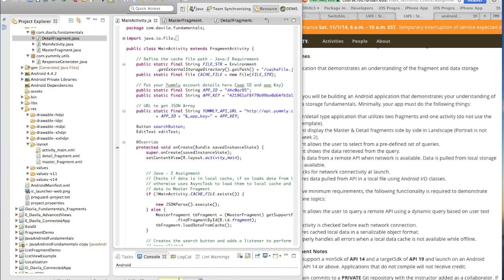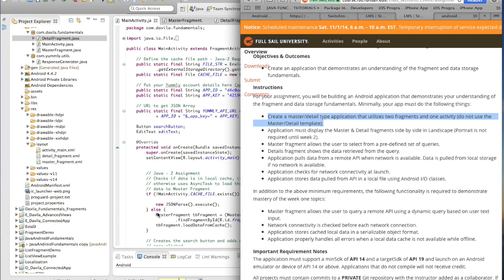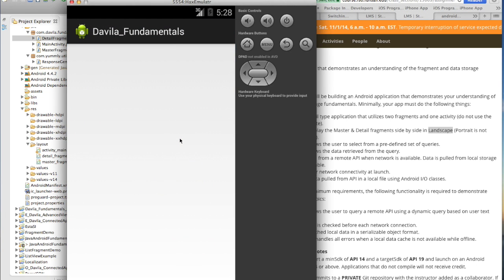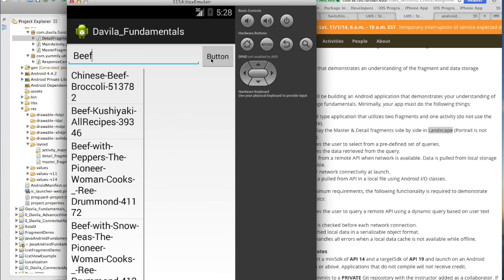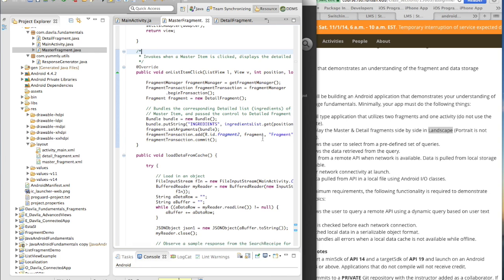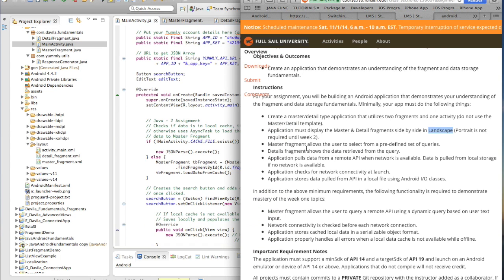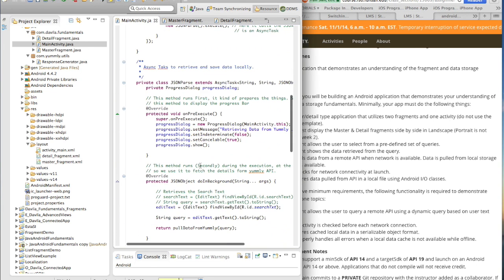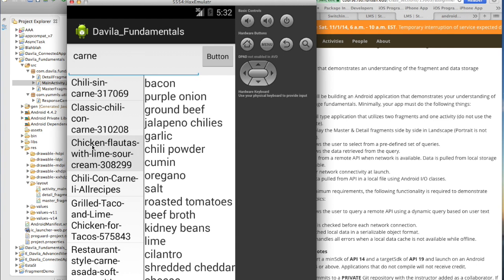Java-2-ScreenCast-W-1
This video is about Java-2-ScreenCast-W-1